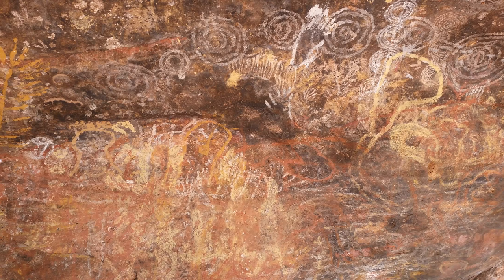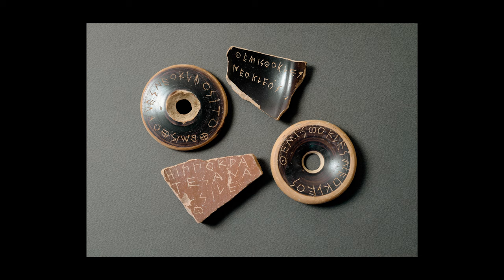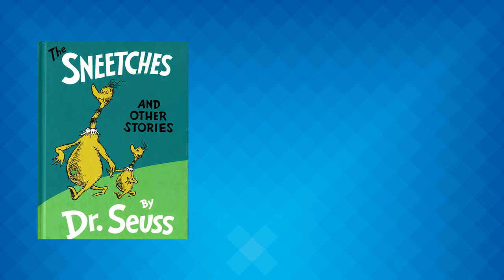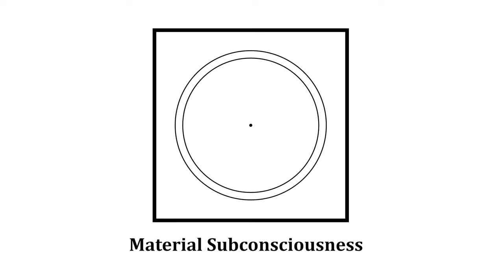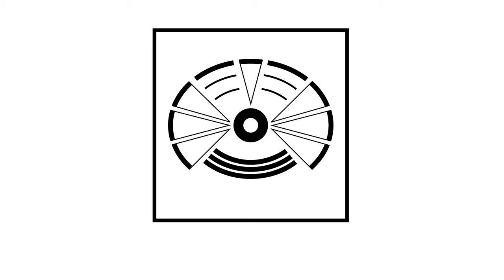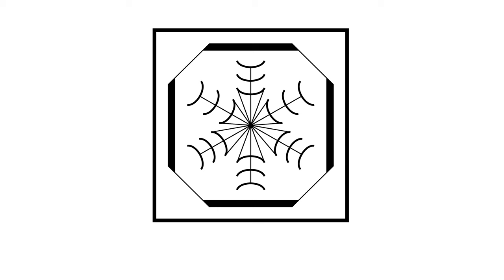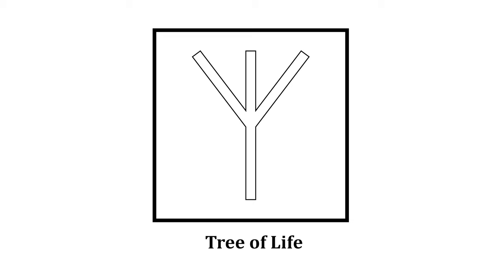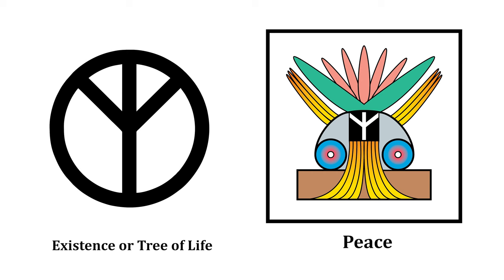Symbols of the Spiritual Teaching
Learn about the ancient symbols of the spiritual teaching and experience how they impact our thinking and feeling. This video is based on Billy Meier’s book, “Symbols of the Spiritual Teaching” and explores the history of symbols, pictograms and Ideograms.